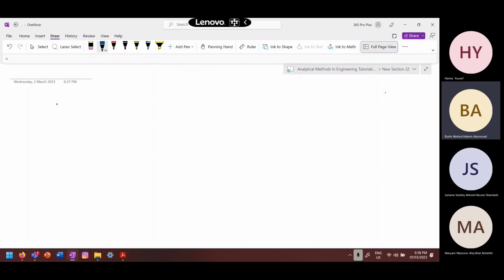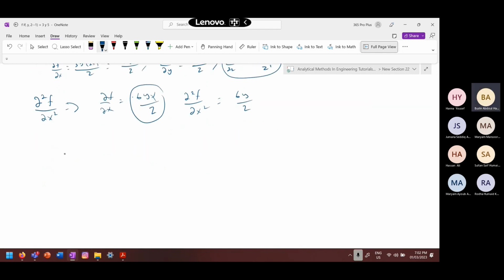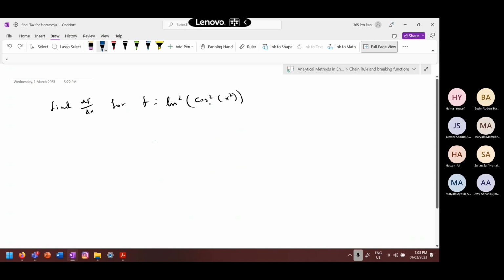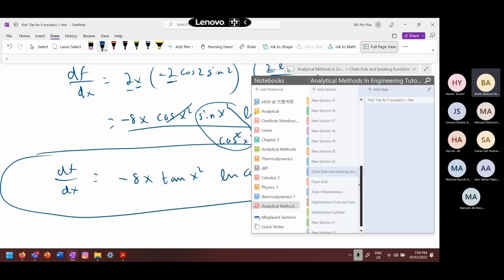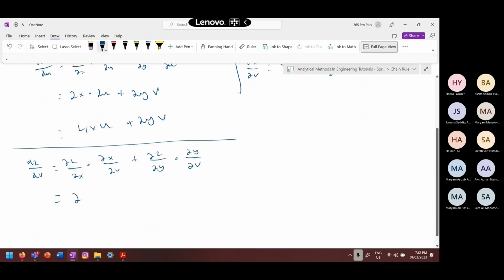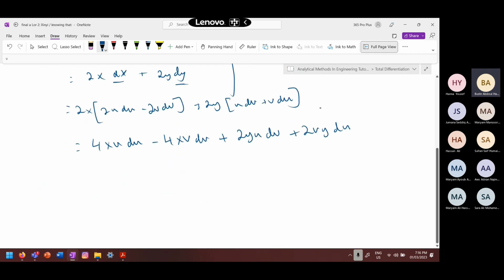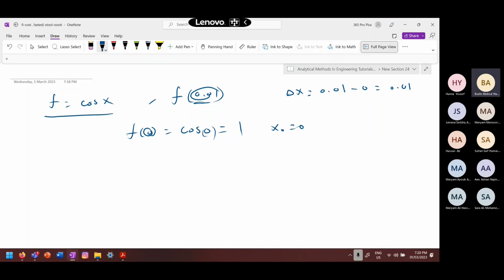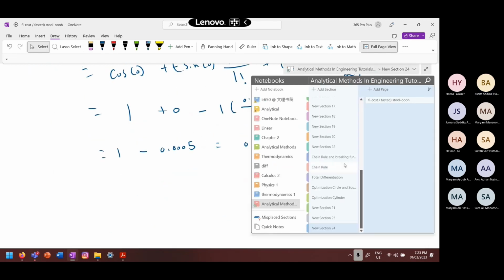Eng. Beshr Alaswad | Tutorial 2 - Part 1 : Partial Differentiation